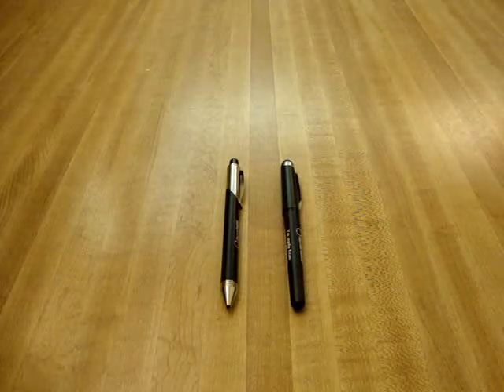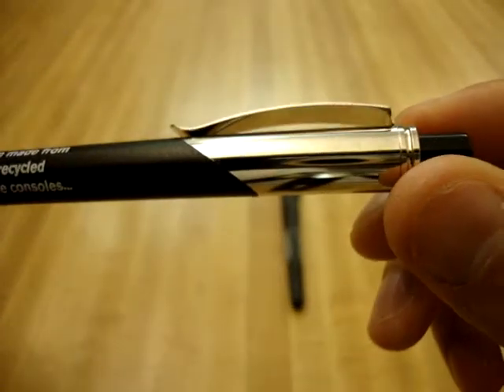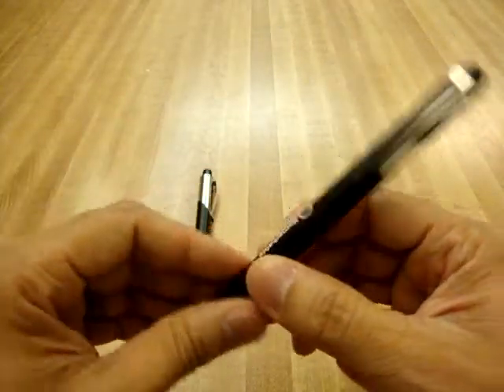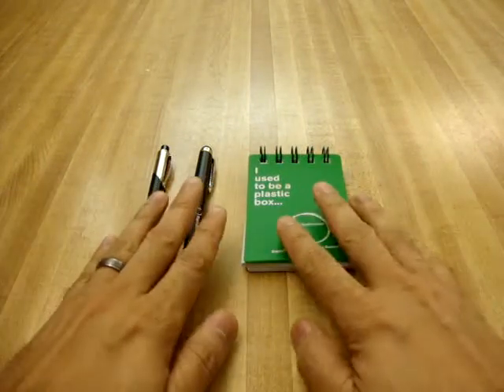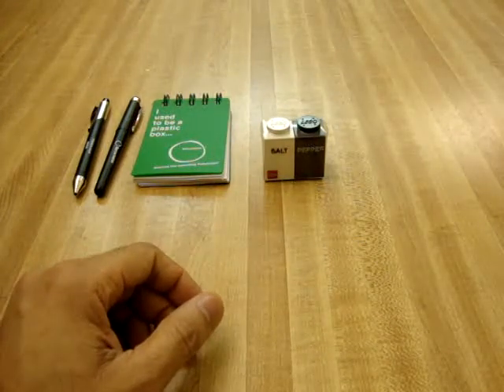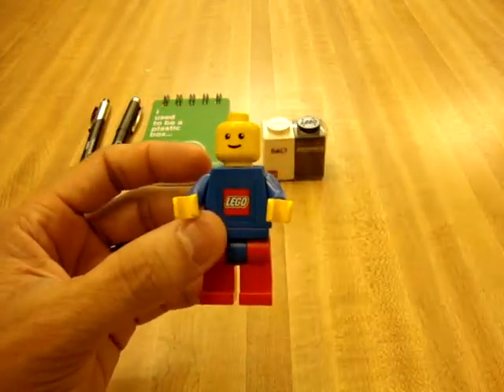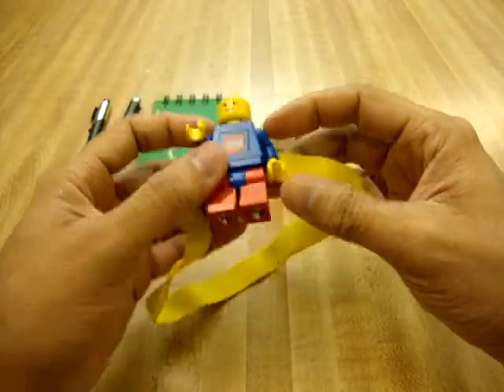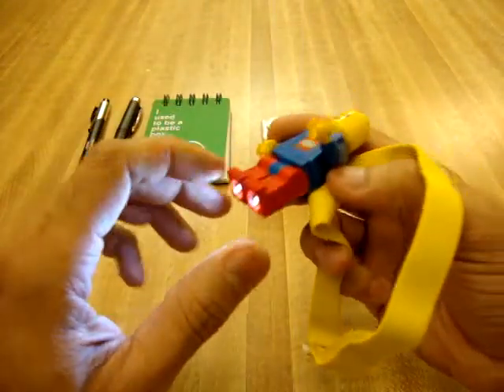Souveniers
A look at some of the stuff I picked up while on vacation.